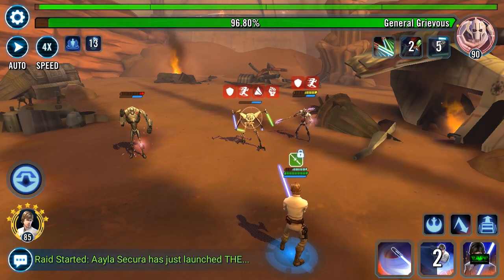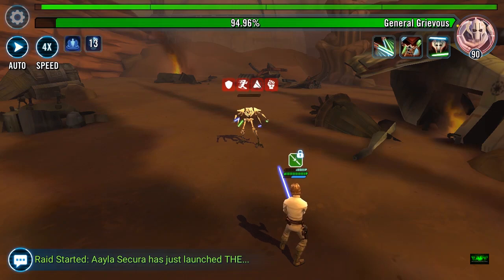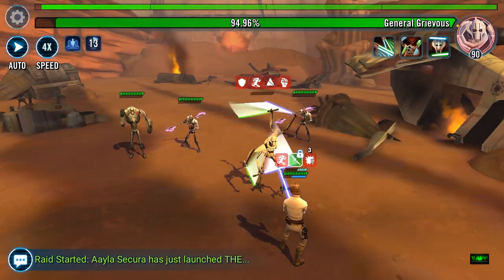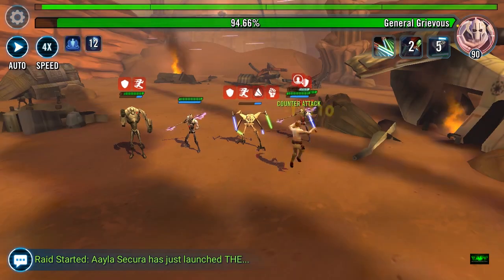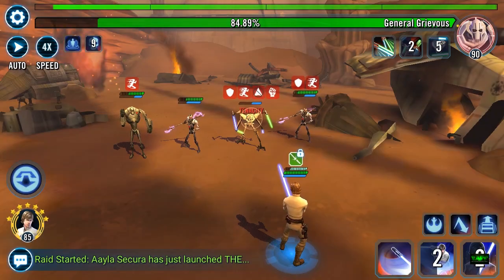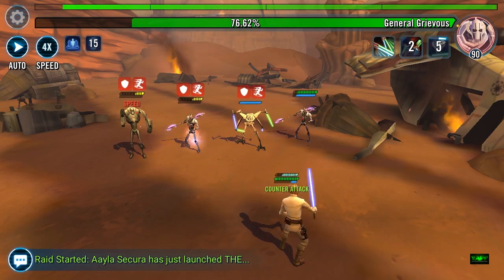Star Wars Galaxy Of Heroes - Commander Luke Skywalker P1 Haat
Trying out CLS in phase 1 of haat. very impressed. Feel like I wasted a zeta on zylo now..